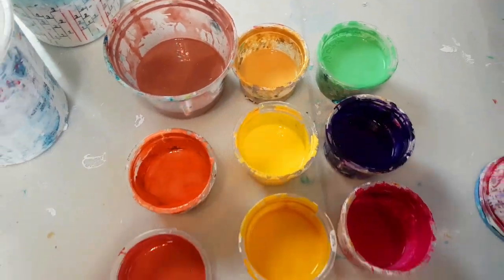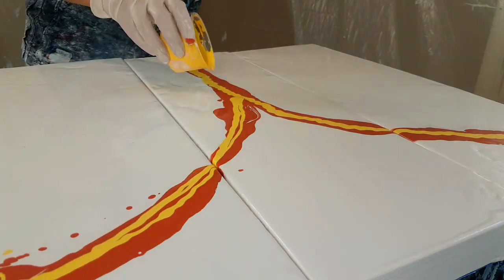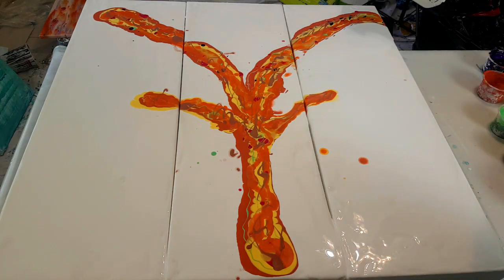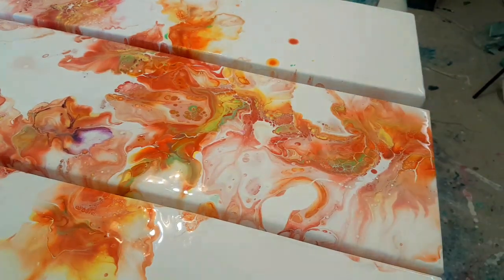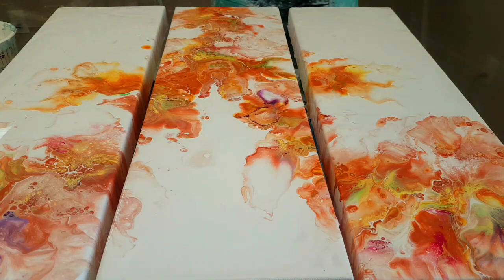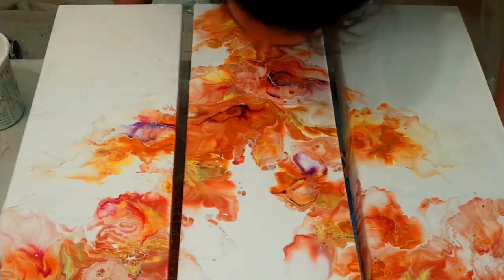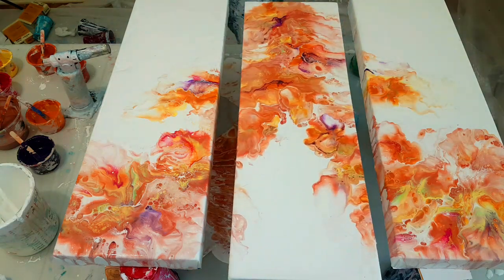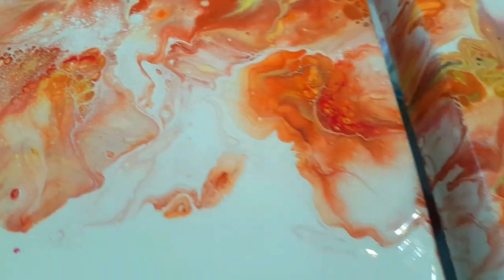Angel Wings Sunset Color/Triptych Dutch Pour/Acrylic Pouring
This was a commissioned Dutch Pour. My Angel Wings YouTube post from 2020 was this inspiration for this acrylic pour. It's a completely different color scheme and smaller in size.

My website has all my latest paintings, feel free to follow the link to look at my collection of work. Prices are in USD.

Acrylic pouring or fluid art involves a variety of techniques –swipes pours, dutch pours, ring pour, open cup pours, dirty pour to name a few. It combines the use of pouring medium and acrylic paint. The creative use of color in acrylic pouring give my works a sense of rhythm and motion as the paints flow together. I like to call it flow motion art.

My name is Lauren and I find working with color completely compelling and draw inspiration from natural surroundings in many of my works. Hence, the name of some of my art works – Seafoam Sunrise, Space Nebular, Underwater Garden, Sunflowering, Shore Break, Firefly, Splash.
Many of my art works are the combination of multiple canvas whether it be a diptych, triptych or more. I enjoy doing acrylic pour paintings on a single large canvas too.

Whether you watch LtA Creations You tube channel for an art tutorial learning experience, for fun or for relaxing please feel free to comment, make requests and subscribe to the channel.

I am an Australian living in the USA. My husband an I moved here 2 and half year ago. Since moving to the States I turn my artistic hobby of acrylic pours into much more. Now I do festivals, have a website and have begun a you tube channel.
Follow along as I release new clips of my acrylic pours.

A little bit about me the painter:
I am a messy painter. I love working with bright colors and I loose track of time when I'm in the studio